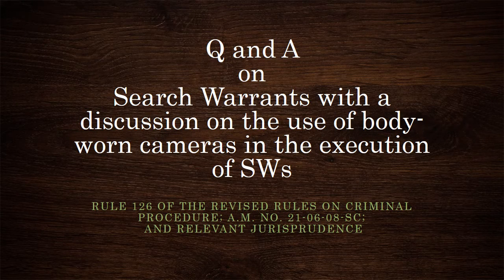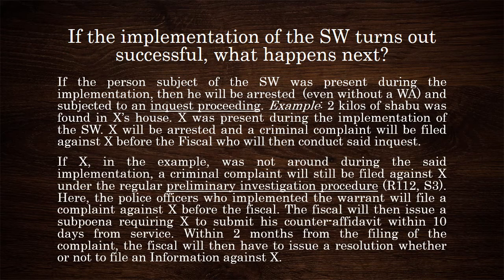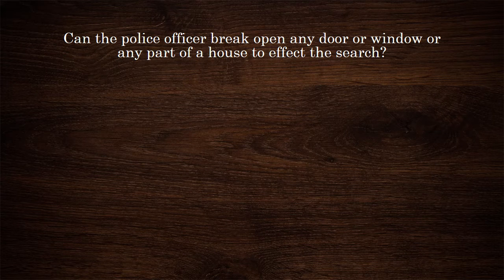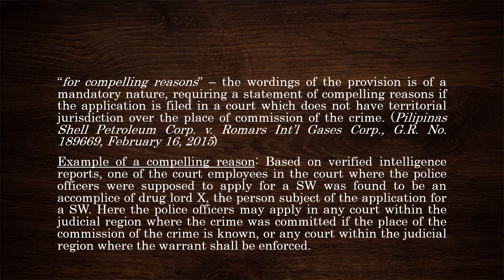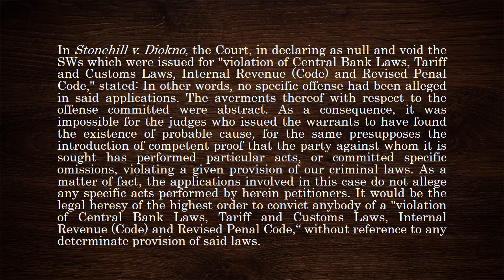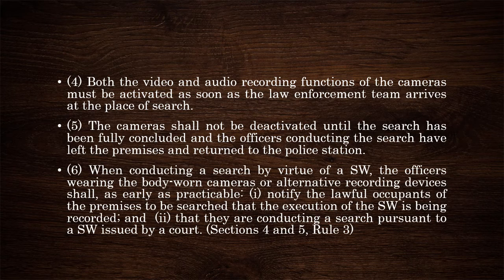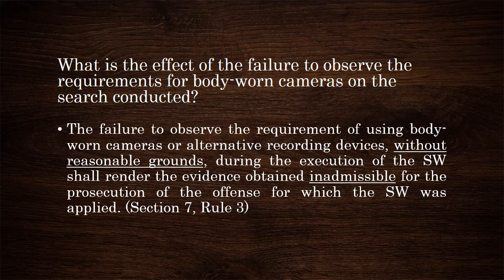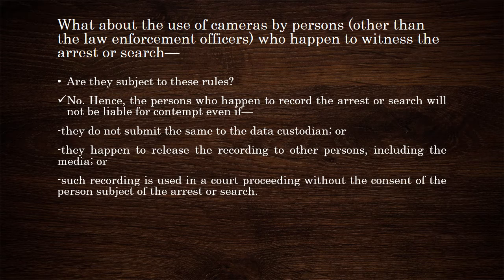Q and A on Search Warrants and use of body-worn cameras in the execution of search warrants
00:00
00:44 What is a search warrant?
04:08 What is the purpose for issuing a search warrant?
05:23 Why would a judge (court) issue a search warrant?
07:00 Against whom should the application for search warrant be filed?
08:57 If the implementation of the search warrant turns out successful, what happens next?
10:59 What shall the police officers do with the property seized?
15:39 If the implementation of the SW is not successful, what happens next?
17:03 What are the duties of the judge who issued the search warrant?
18:32 How many days is a search warrant valid?
20:20 At what time must the search be made?
21:25 Can the police officer break open any door or window or any part of a house to effect the search?
22:01 Should there be witnesses (other than the police officers implementing the SW) during the search?
23:54 Where shall an application for SW be filed and in what court?
32:30 What are the requisites for the issuance of a valid SW?
45:10 What is the rule on the mandatory use of body-worn cameras with respect to search warrants?
47:13 What shall the law enforcers do during the implementation of the search warrant with respect to the use of body-worn cameras?
49:18 What shall the law enforcement officers do next after the implementation of the search warrant with respect to the use of body-worn cameras?
51:49 What shall be contained in the affidavits?
56:24 What happens if death results from the execution of the search warrant?
57:29 What about the judge who issued the search warrant, what shall he do after such report (return) is filed?
58:38 What is the effect of the failure to observe the requirements for body-worn cameras on the search conducted?
1:01:03 What happens if a law enforcement officer fails, without reasonable grounds to adhere to the requirements during the execution of the SW; or intentionally interferes with the body-worn cameras’ ability to accurately capture audio and video recordings of the search; or otherwise manipulates such recording during or after the search; or to timely file the affidavit as required?
1:02:40 What is the remedy in case the search was conducted in violation of the rule on the use of body-worn cameras in the execution of search warrants?
1:03:41 Is the consent of the person arrested or affected by the search required before the recordings can be used in a court proceeding?
1:06:40 Can the recordings be used in lieu of the testimonies of the persons subject of the recordings or that of the law enforcement officers?
1:07:12 Are there instances where the cameras can be turned off during the arrest or search?
1:09:16 What about the use of cameras by persons (other than the law enforcement officers) who happen to witness the arrest or search--
(a) Are they subject to these rules?
(b) Are such recordings admissible in evidence?